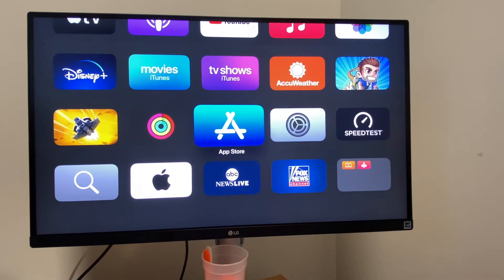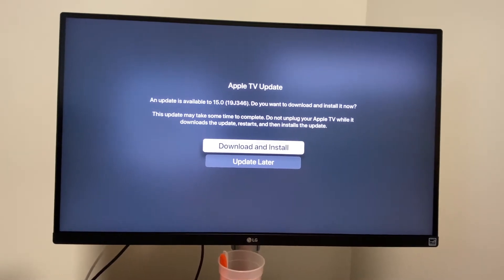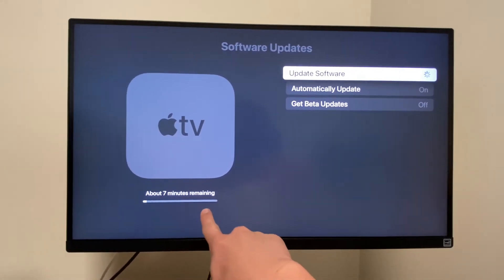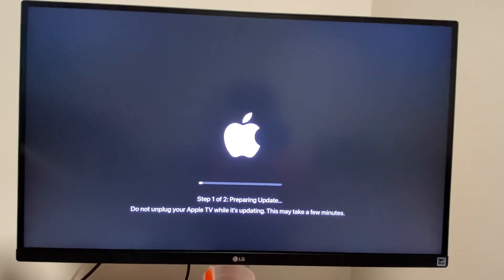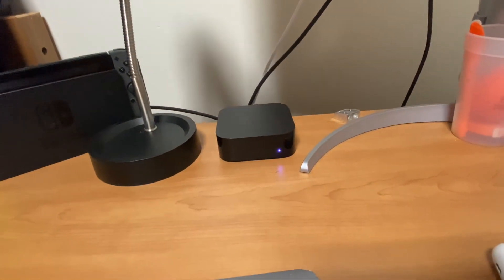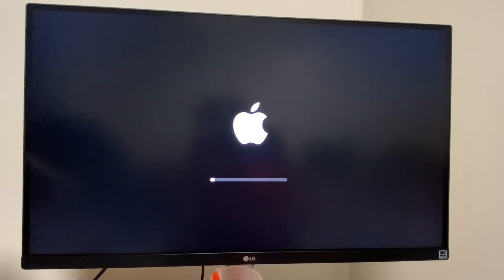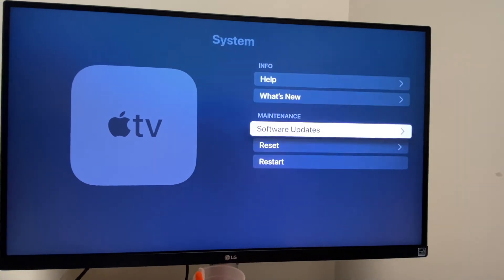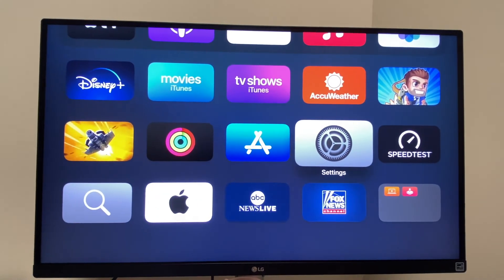Installing tvOS 15! What the heck is even new?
Today, I downloaded and installed tvOS 15 onto my first-gen Apple TV 4K. The update itself was fast, but left me wondering. . . what's even new? No, seriously, the "what's new" tab in settings is literally blank.

Be sure to leave a like on this video if you would like to see similar content to this in the future!